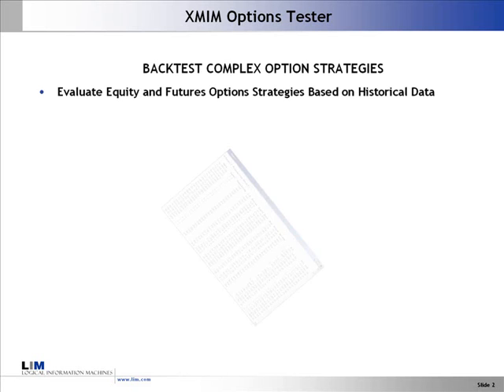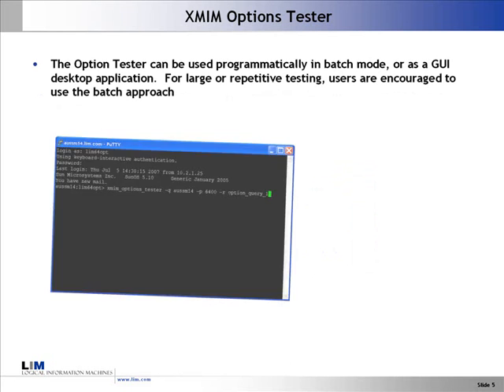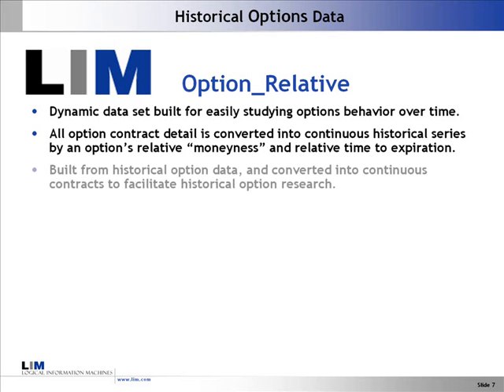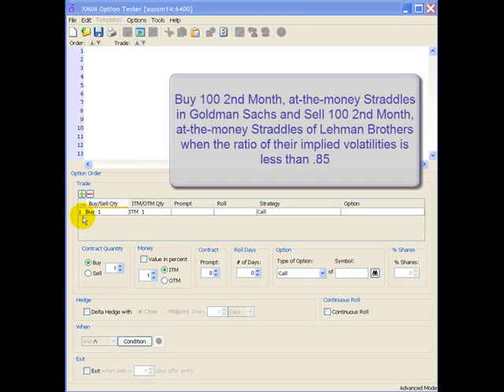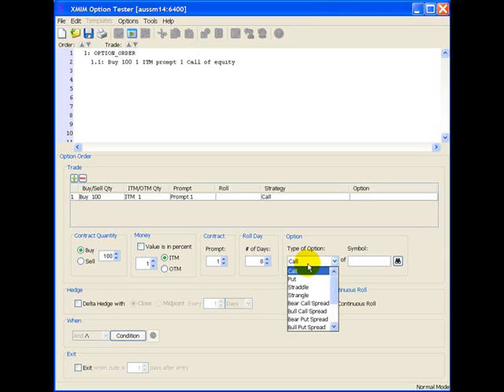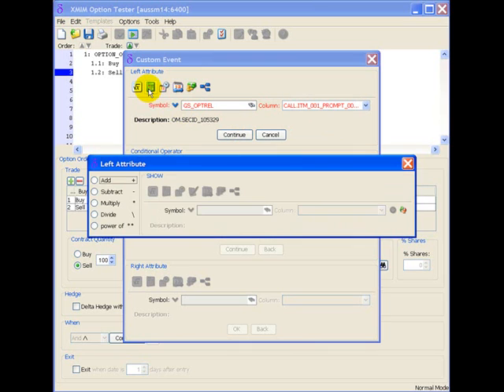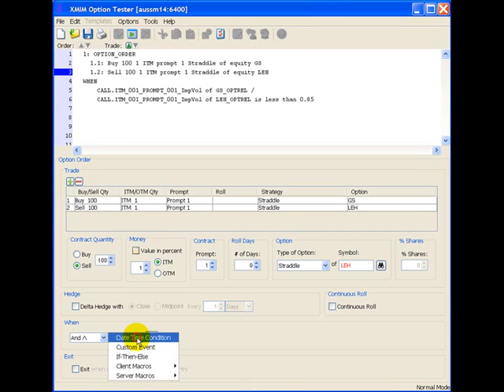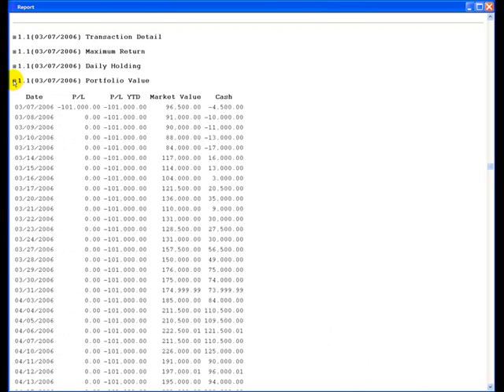Logical Information Machines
Logical Information Machines Options Tester